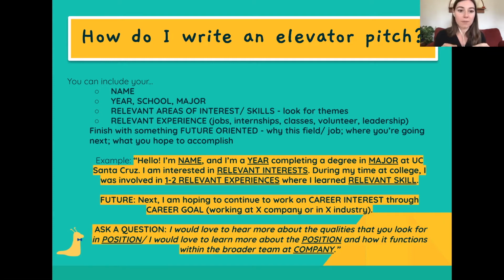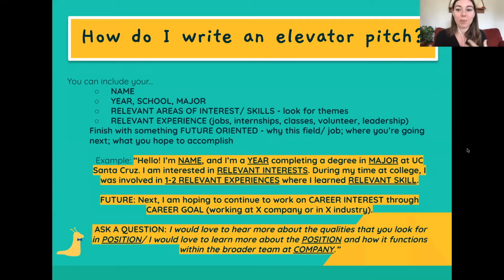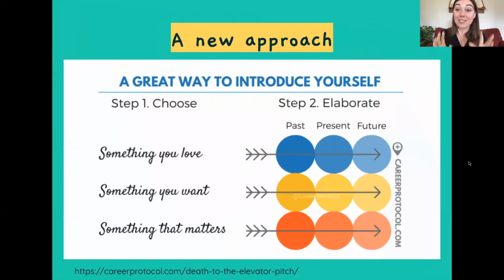NetWERQ: Networking as Queer & Trans Community Care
Are you interested in meeting Queer and Trans UCSC Faculty, Staff, and Alumni? Come join us for an opportunity to connect with awesome folks on campus and past UCSC alumni who are making strides in their career. In addition to networking with LGBTQ+ participants you will also have the opportunity to connect with Career Peer Coaches to work on your personal introductions (also known as Elevator Pitches) and learn strategies to help you effectively network with people in your field that can help you advance your career.

This event was a collaboration between the Cantú Queer Resource Center, Career Success, and Alumni Engagement